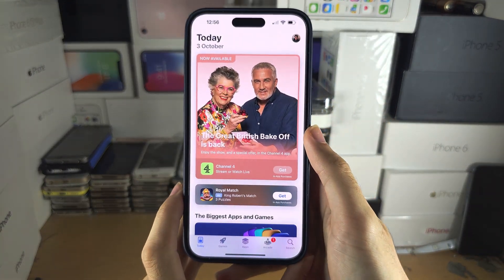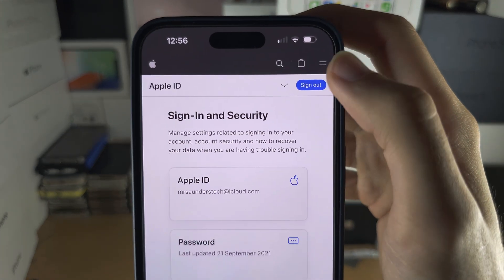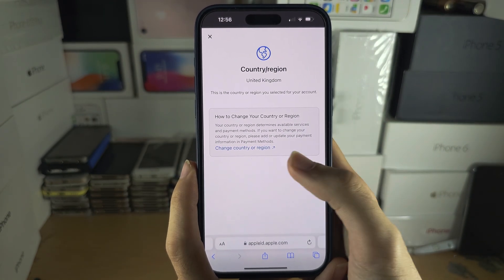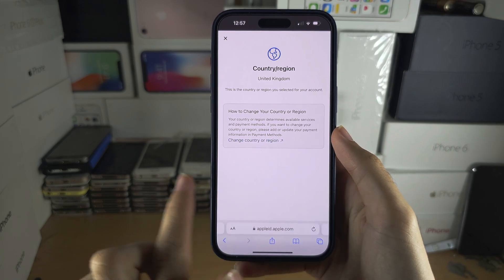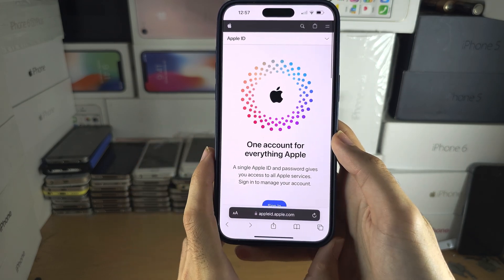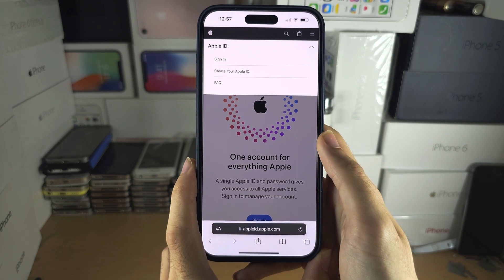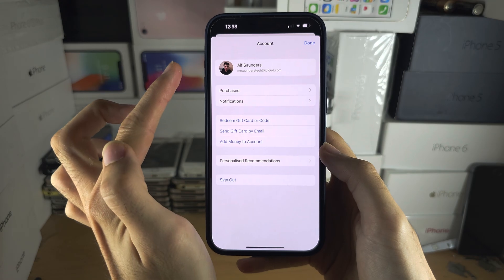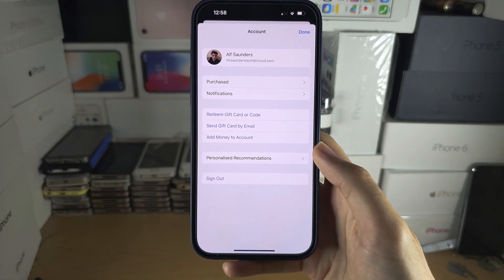How To Change Country In App Store on iPhone 15 Pro Max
Learn how to change country in App Store on iPhone 15 Pro Max. This video covers both if you are moving country, or want to use a country you are not living in.